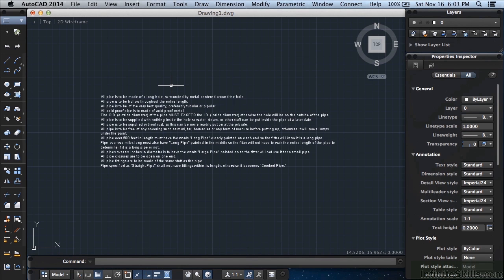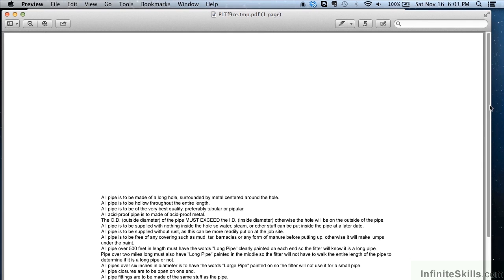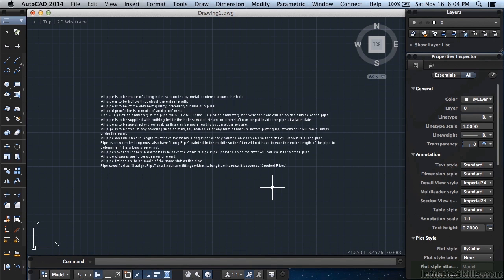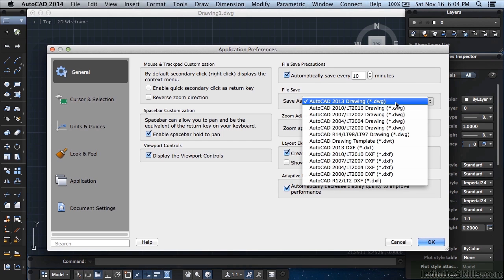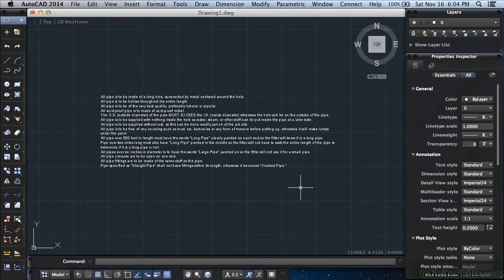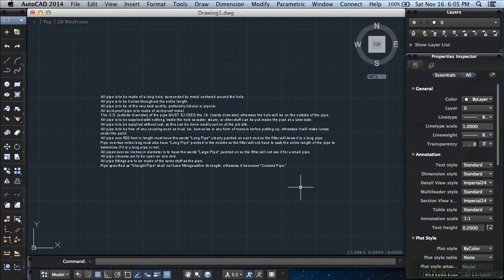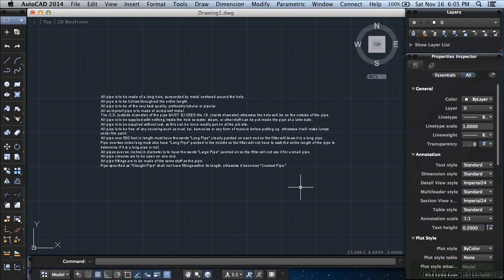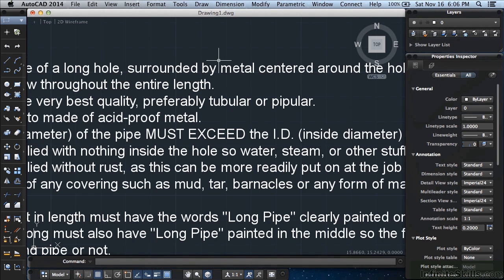AutoCAD 2014 for Mac Tutorial | Enhancements